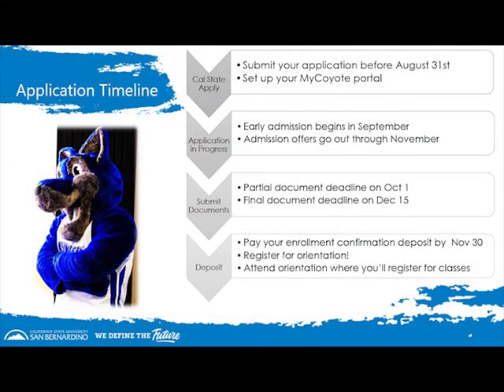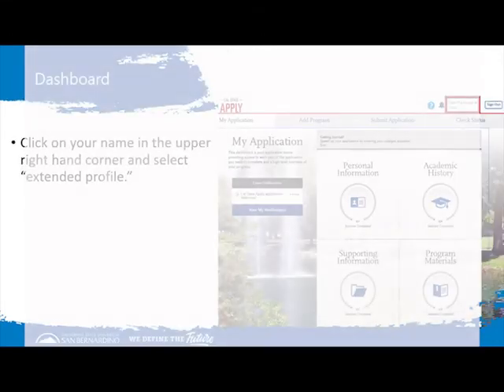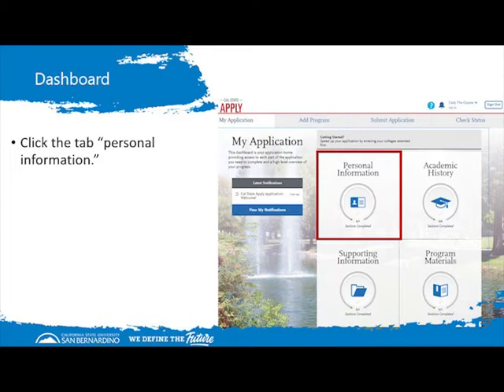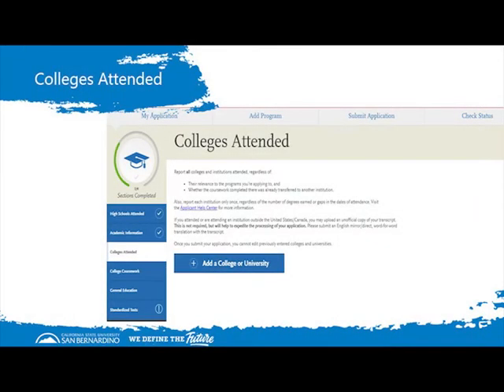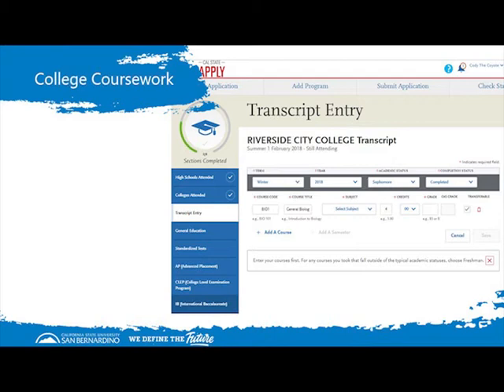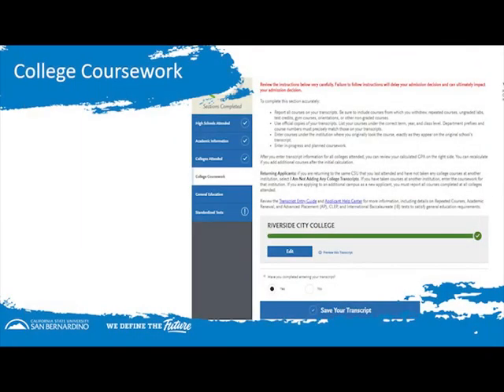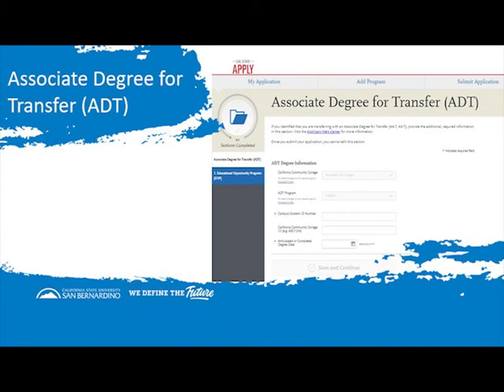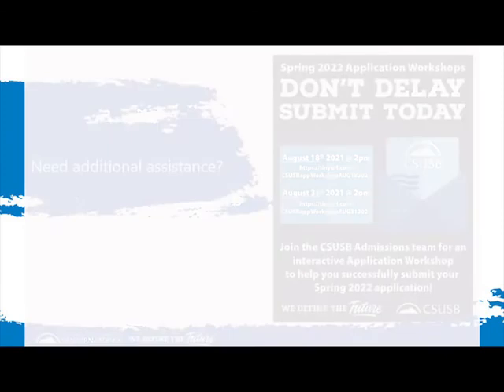Spring 2022 Transfer Application Workshop